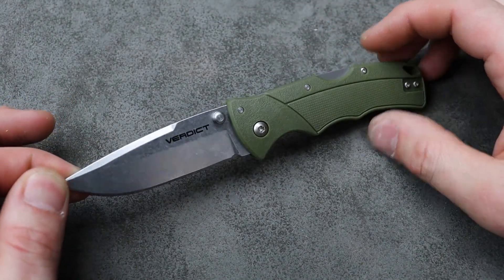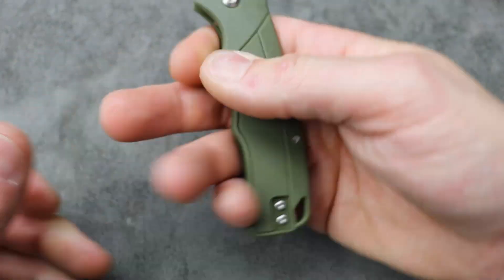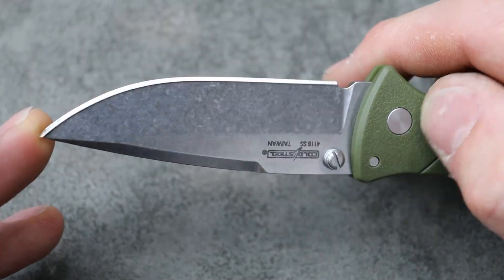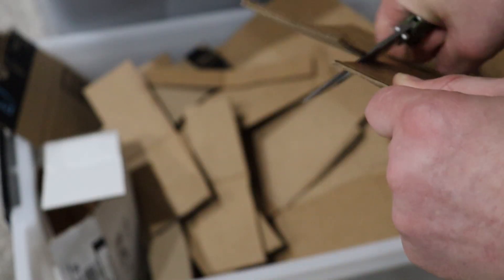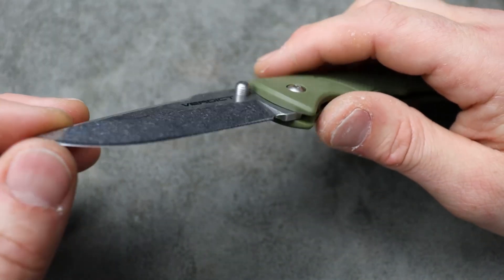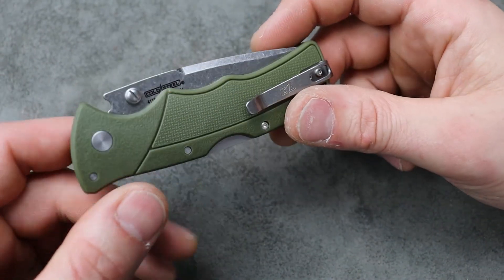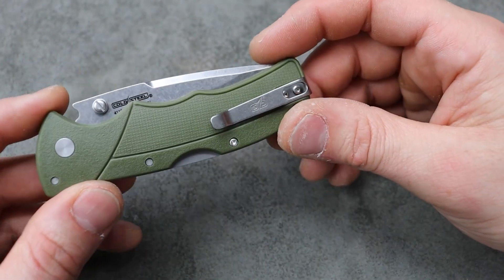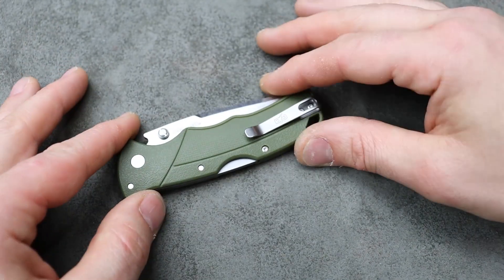NEW EDC FRIENDLY COLD STEEL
COLD STEEL VERDICT IS AN EDC FRIENDLY KNIFE FROM COLD STEEL FOR WORKING, CAMPING, OR OUTDOOR USE. ITS A LIGHTWEIGHT EDC KNIFE WITH A STRONG LOCKING TRI AD LOCK.
COLD STEEL VERDICT COMES IN DIFFERENT BLADE SHAPES COLOR ETC...

OR